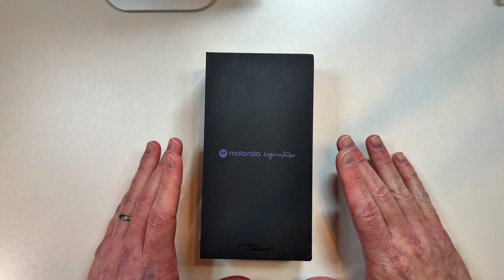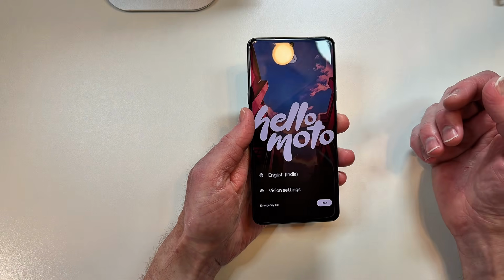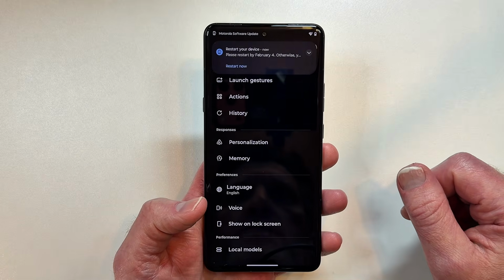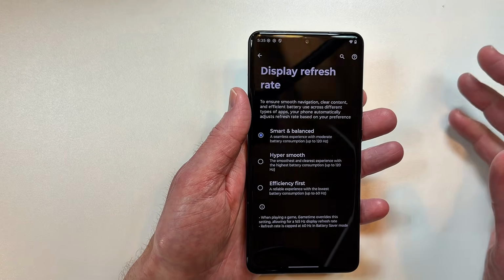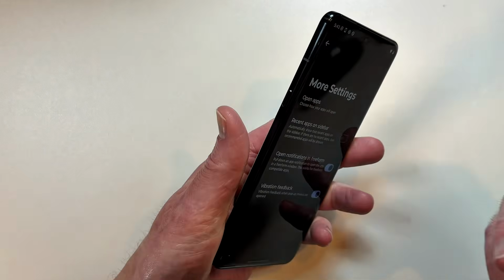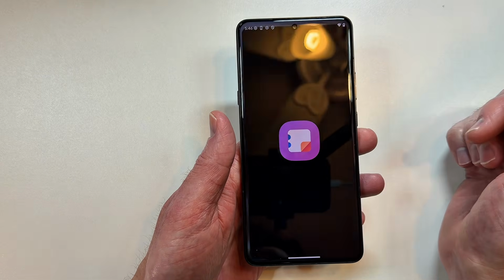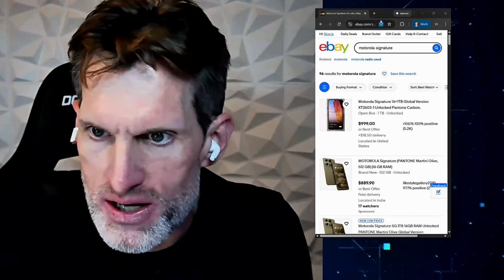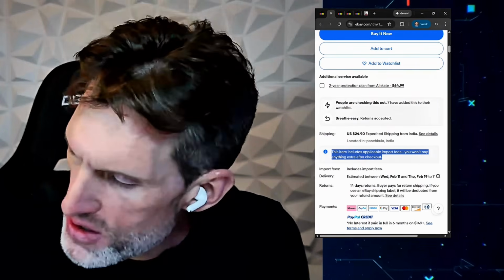Motorola Signature Unboxing, Review & Hello UI OS Walkthrough - vs Similar to the Moto Razr Fold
SUBJECT ⬇️
Motorola Signature Unboxing, review and OS walkthrough.

STOCK WALLPAPER APP ⬇️
Stock Wallpaper from Your Favorite Devices

IMEI City
Full Control of Your Devices
Lock & Unlock Any Device, Anywhere, Anytime

The Lock Shop
Free iPhone Unlock Guides!

Jamaica Republic
Jamaica News & Information

NORD VPN
$2.99/month